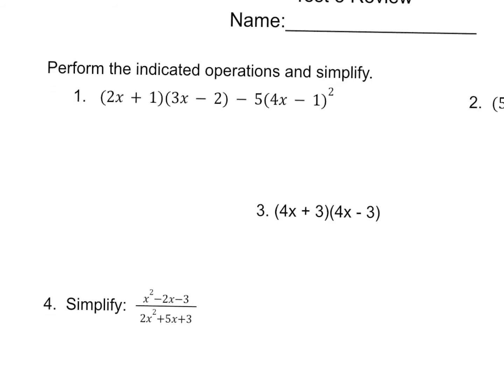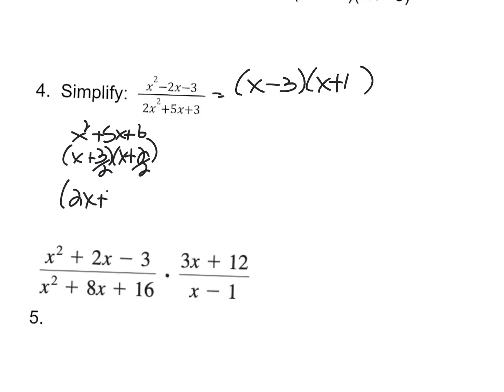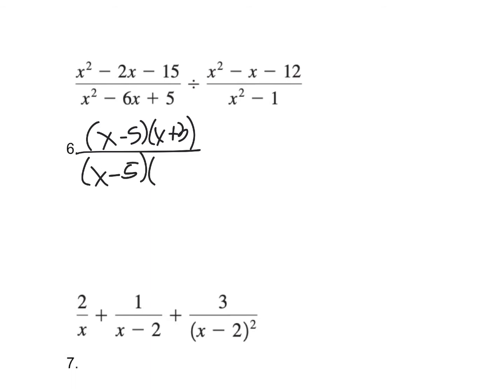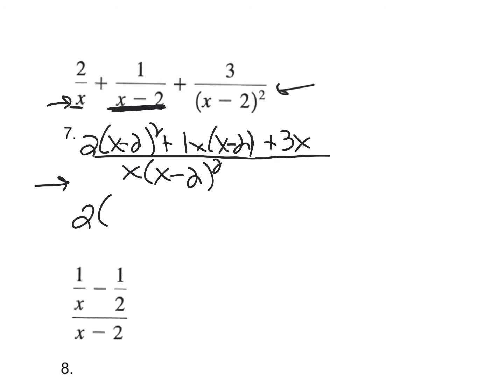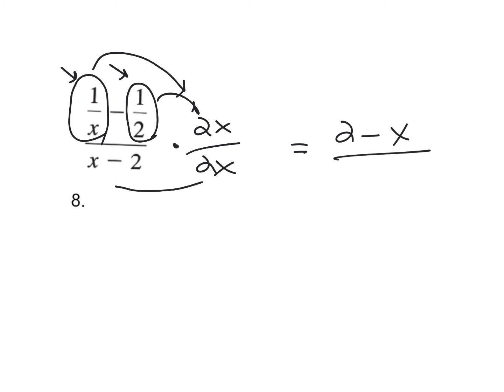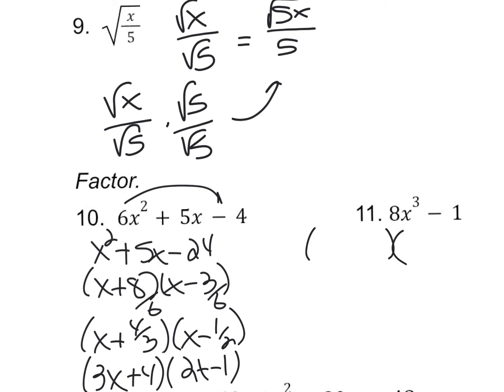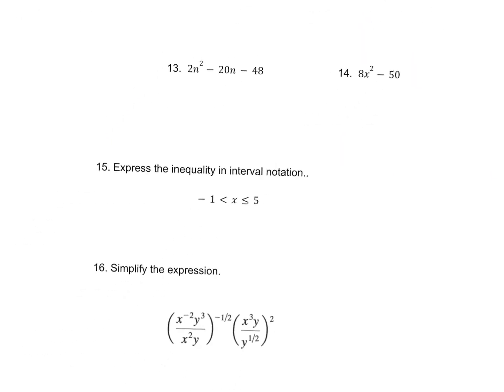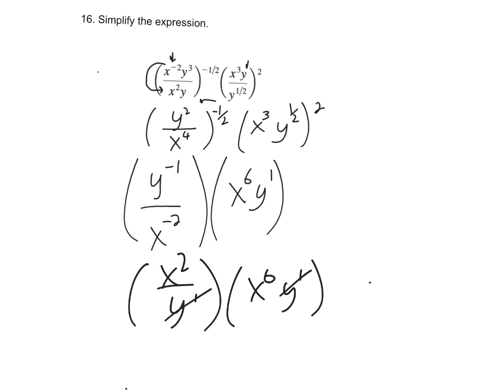Precal Practice 3 mb